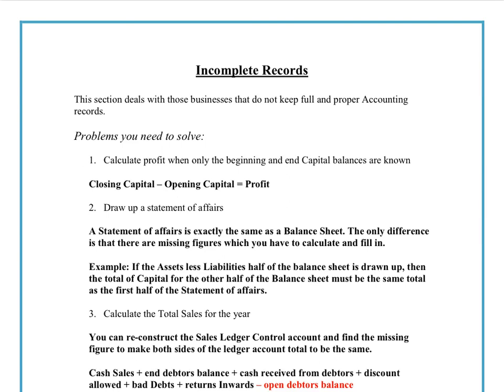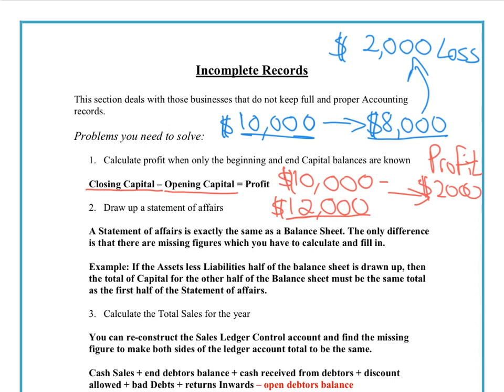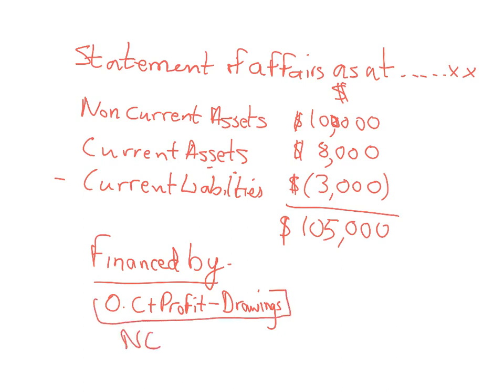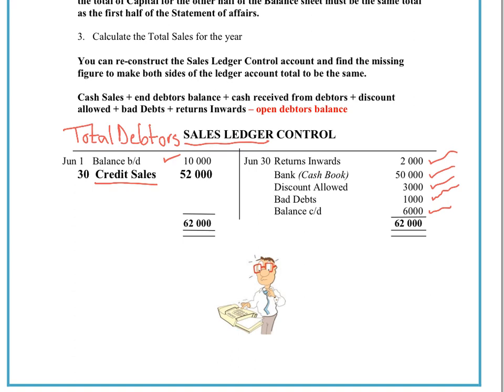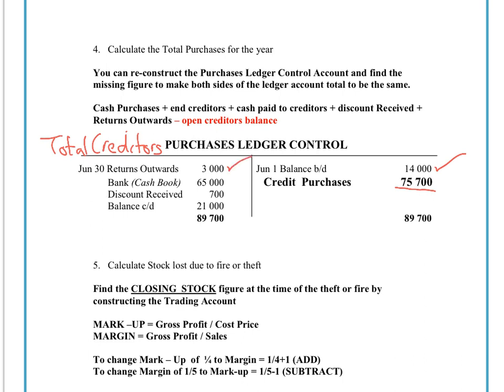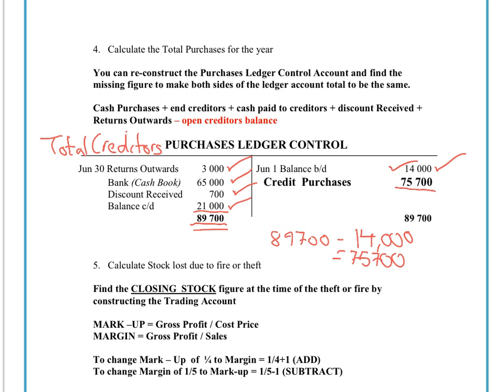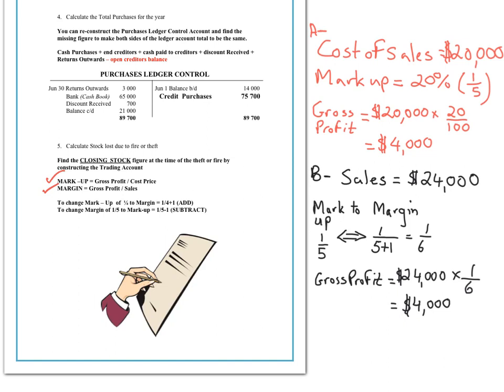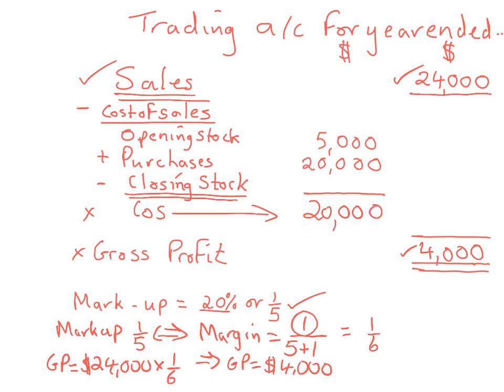IGCSE & GCSE Accounts - How to Construct Accounts from Incomplete Records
Learn how to complete a the final accounts of a company from incomplete records. By watching this video you will be able to use a number of techniques to calculate missing information that will allow you to construct an Income Statement and Balance Sheet. To download the Handout that accompanies this Lesson please visit our